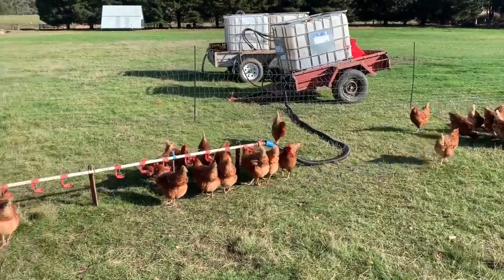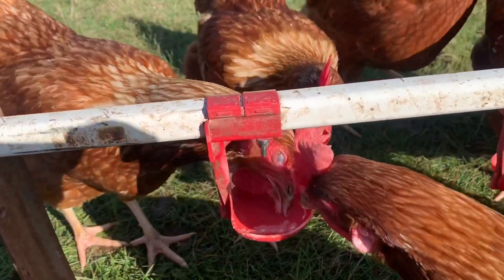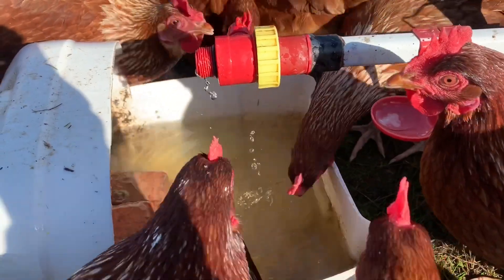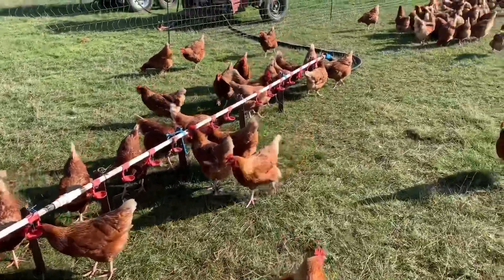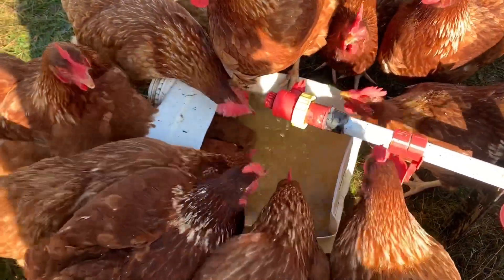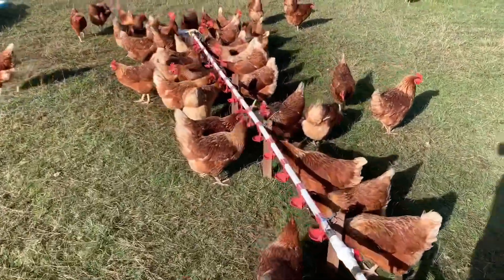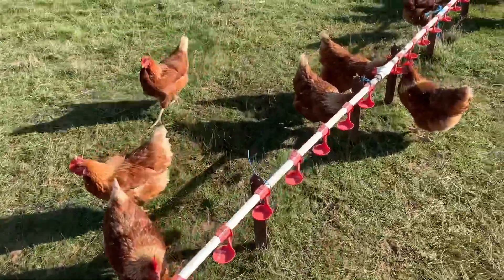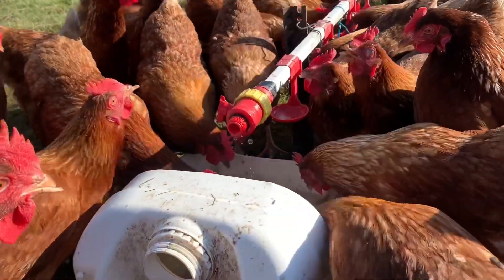The Best Type Of Water Supply For Chickens - It Will Suprise YOU! (101 in Watering Setups)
We have experimented with various types of watering setups, but by far we think there are pros and cons to each method. In this video we give you a look at our setup, and go into what the chickens prefer as the type to drink from.